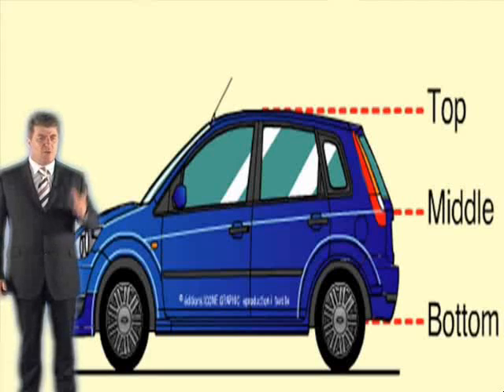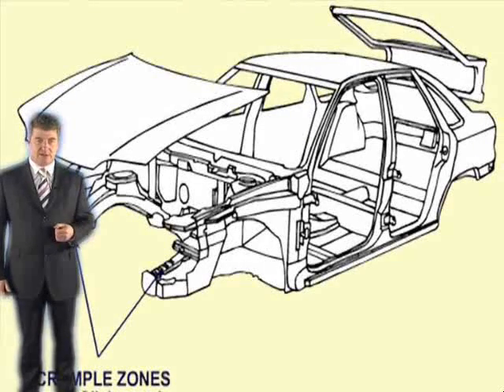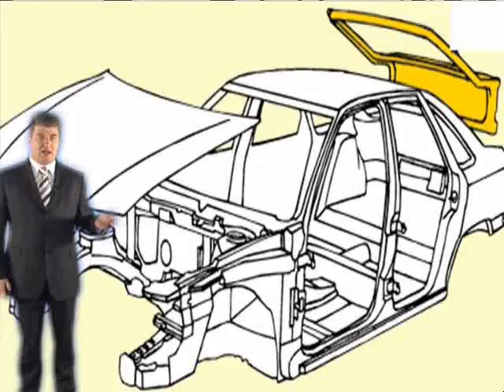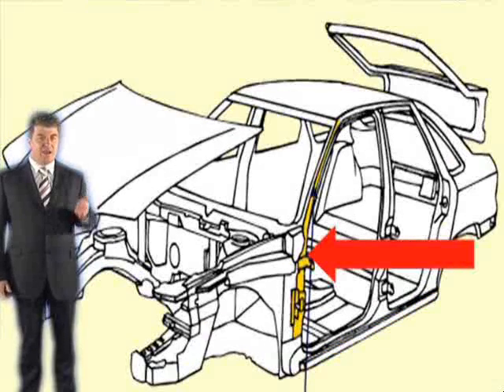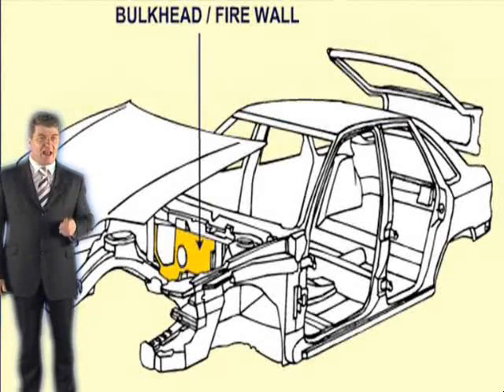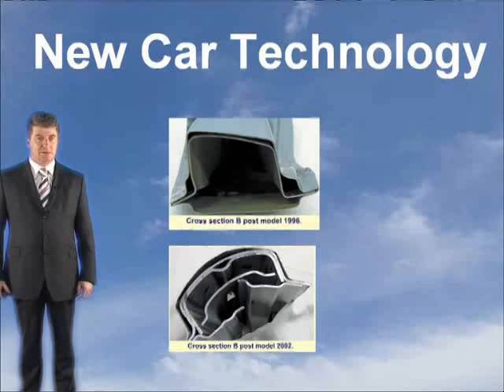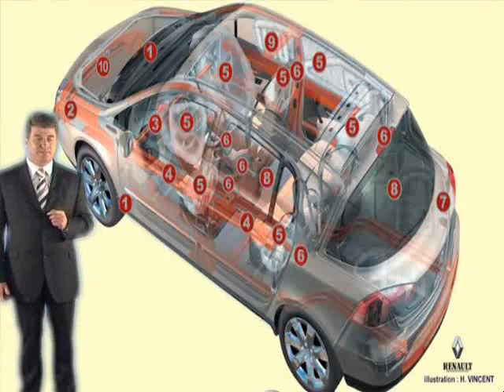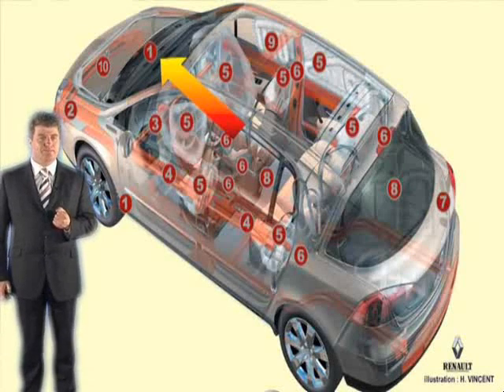fs 6 3